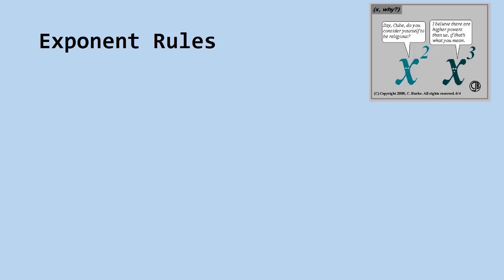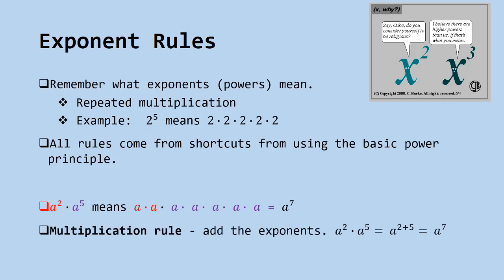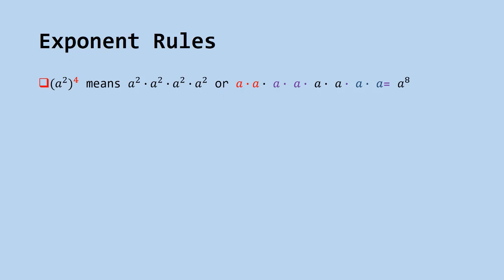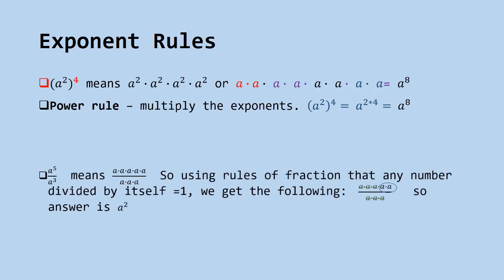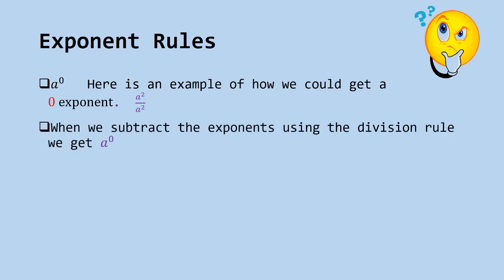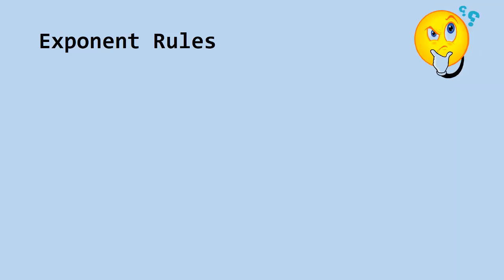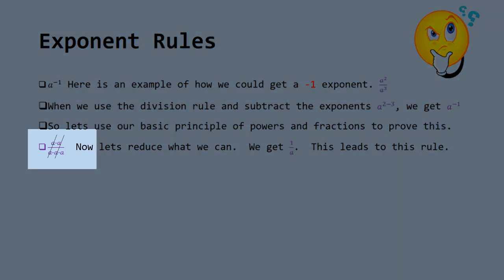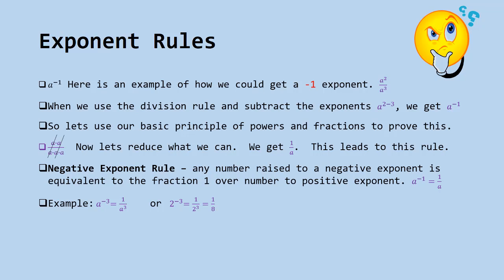Algebra Rules of Exponents